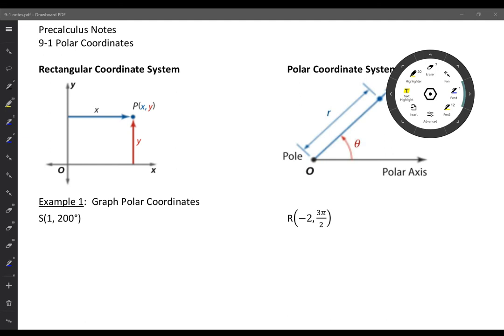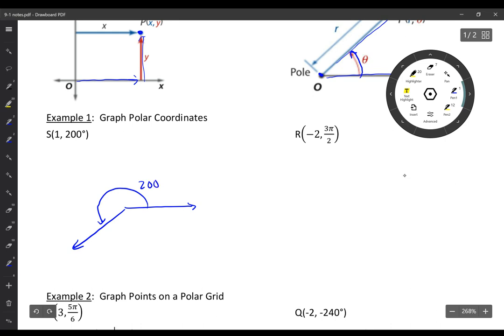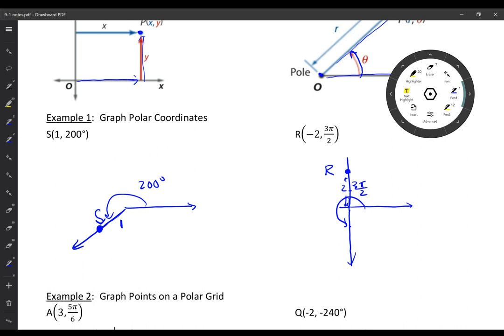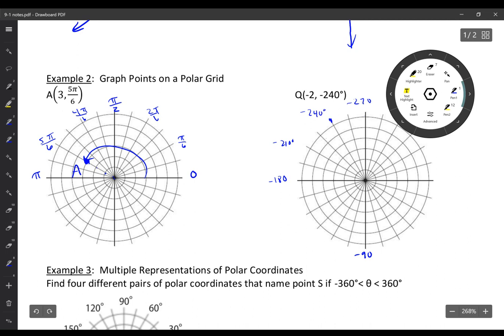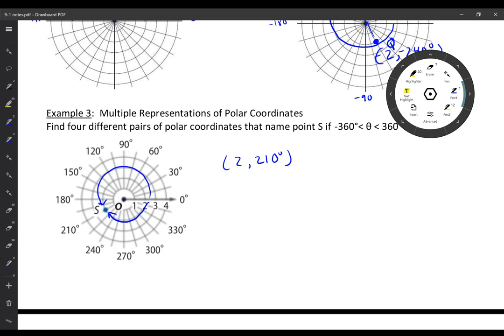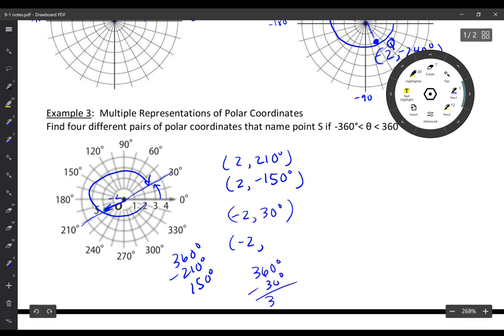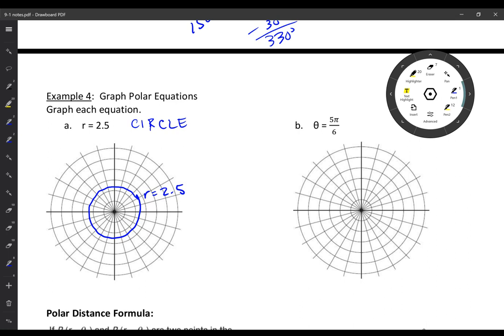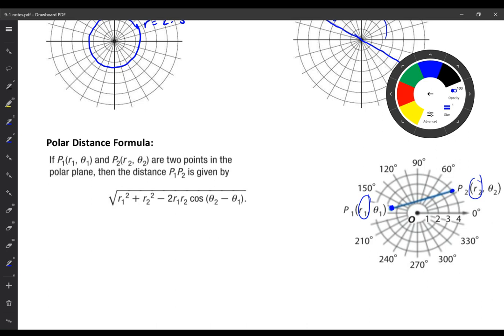Precalc 9-1 Notes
Precalc 9-1 Polar Coordinates